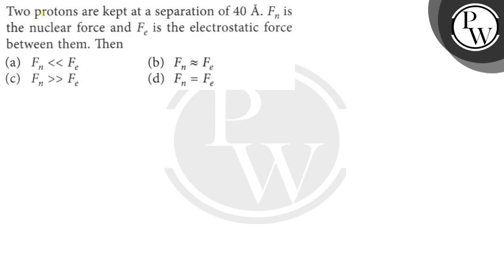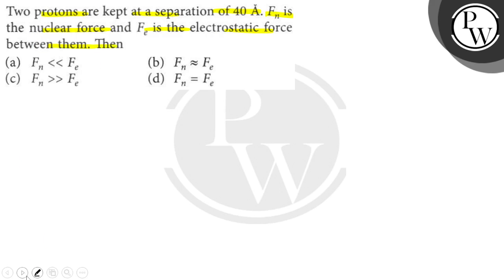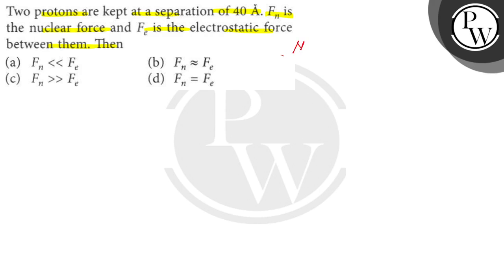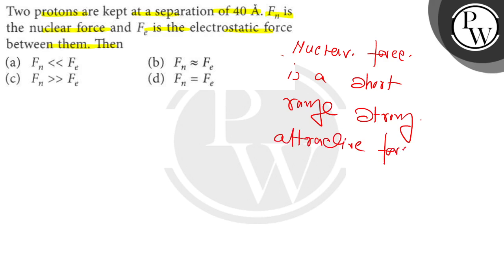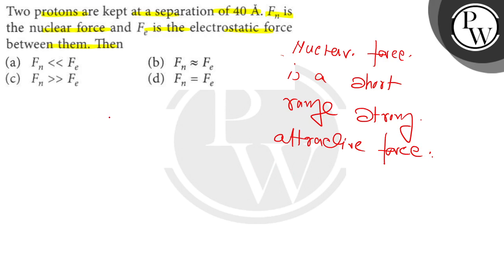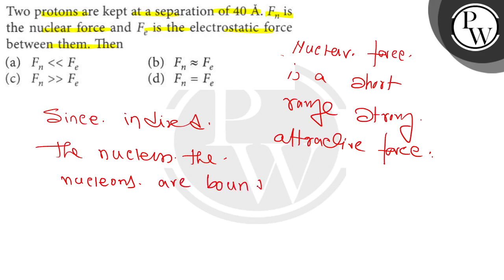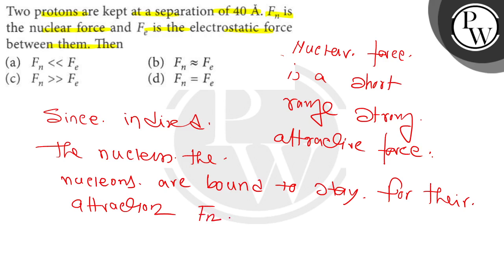Two protons are kept at a separation of 40 Å F_n is the nuclear force and F_e is the electrostati...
Two protons are kept at a separation of 40 Å F_n is the nuclear force and F_e is the electrostatic force between them. Then
(a) F_nF_e
(b) F_n≈ F_e
(d) F_n=F_e